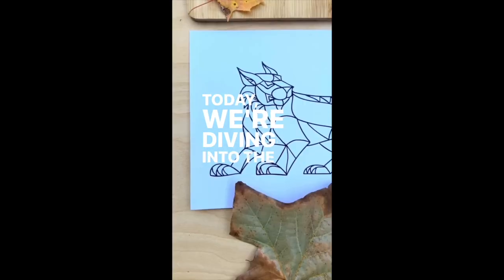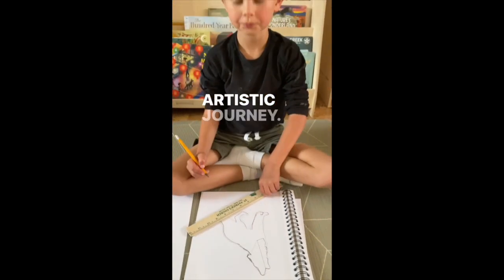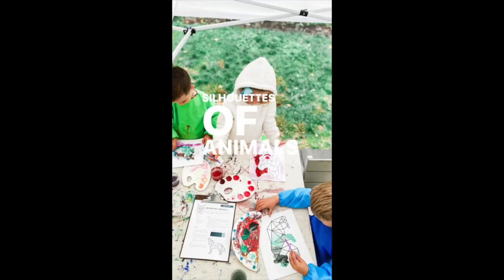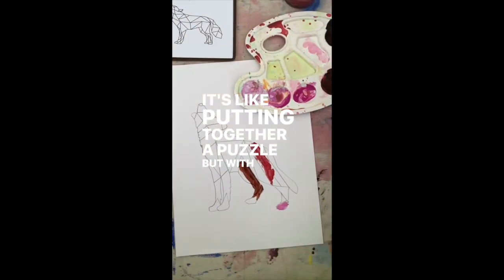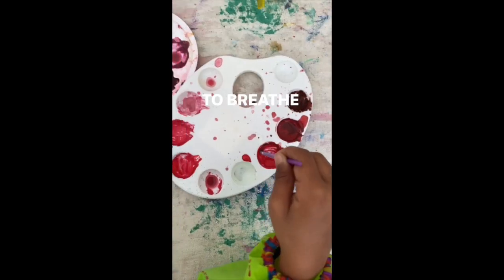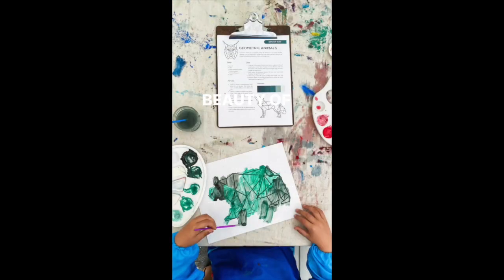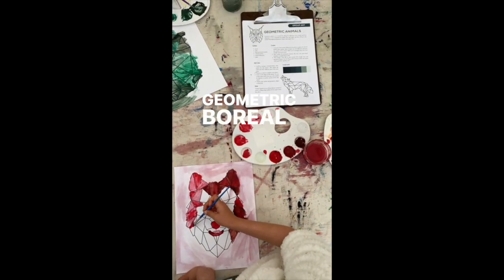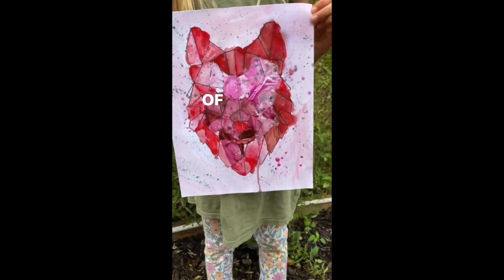Discovering Boreal Beauty: Geometric Animal Art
2024/25 OPEN ENROLLMENT:
Discover more about our nature-inspired learning environment by providing your details through

🌿 Discovering Boreal Beauty: 5 Things Kids Learn through Geometric Animal Art 🎨🦌
* Attention to Detail: Creating geometric animals encourages kids to observe and appreciate the intricate beauty of boreal creatures. From the tilt of an owl’s head to the majesty of a moose’s antlers, it’s all in the details.
* Artistic Expression: This project lets young artists unleash their creativity, turning simple animal silhouettes into visually striking masterpieces. They learn to use geometric shapes to convey the essence of each creature.
* Boreal Ecosystems: Exploring the world of boreal animals sparks curiosity about these unique environments. Kids discover how these creatures adapt to the harsh northern climates and the importance of preserving their habitats.
* Monochromatic Mastery: Experimenting with monochromatic color palettes teaches kids to work with shades and tones. They discover how different hues can evoke emotions and add depth to their artwork.
* Connection to Nature: Through art, kids connect with the wonders of the natural world. They develop a deeper appreciation for boreal ecosystems, fostering a sense of responsibility for our planet’s precious environments.
This creative journey isn’t just about art; it’s a gateway to understanding and celebrating the majesty of our world. 🌍